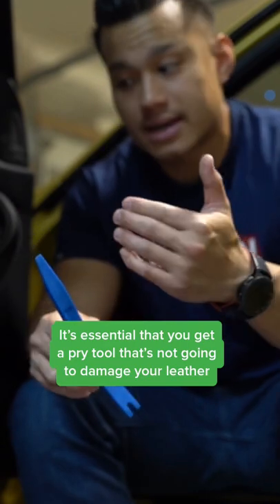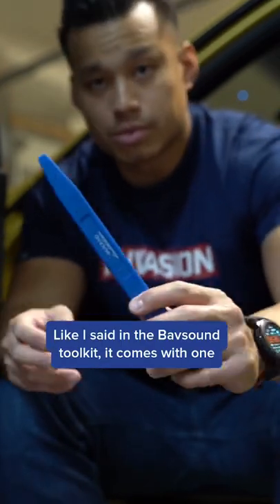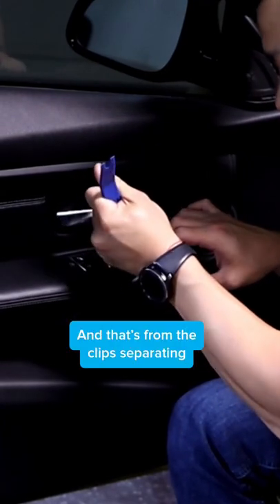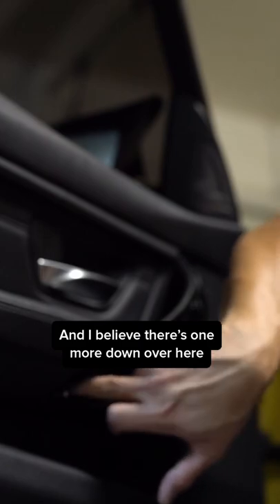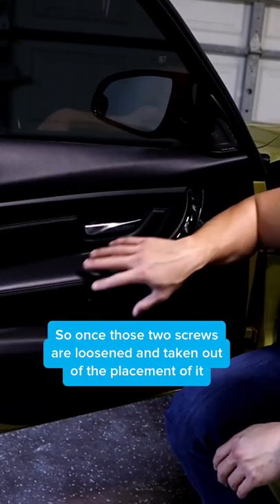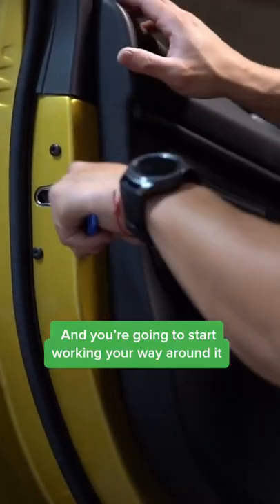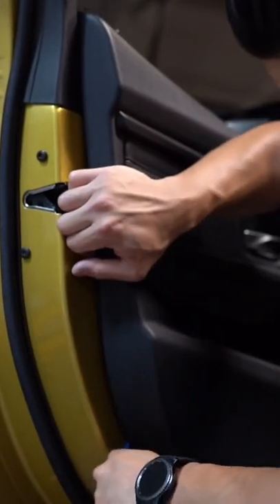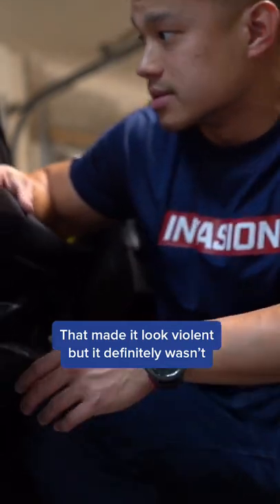Here's a video of how easy our Bavsound Stage One Speakers are to install on a BMW F80.